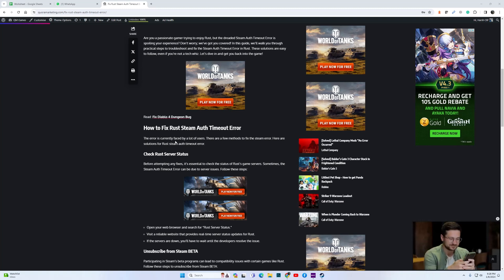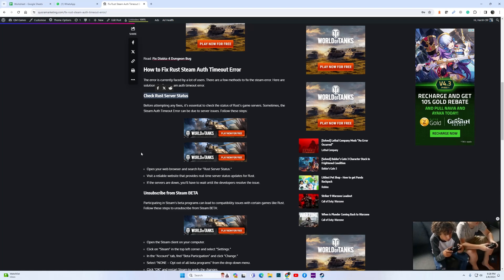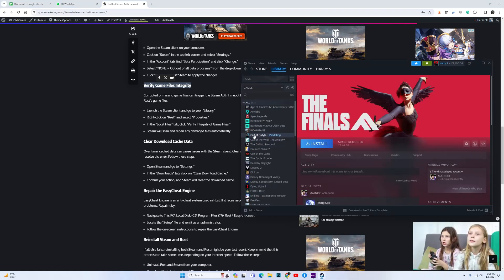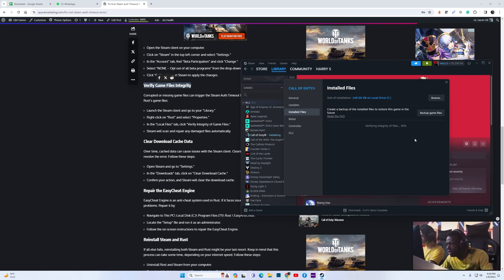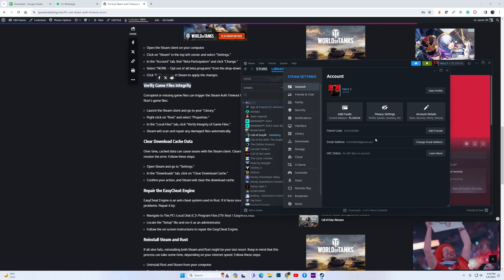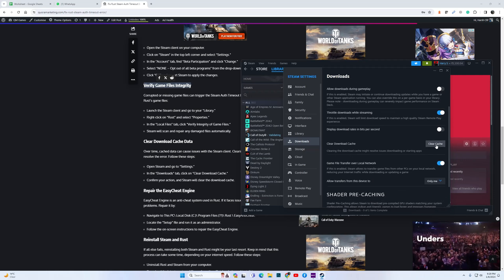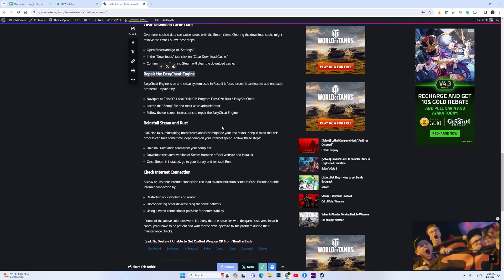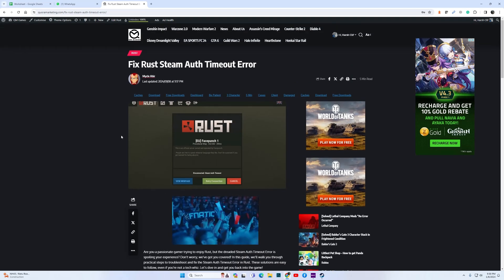Fix Rust Steam Auth Timeout Error